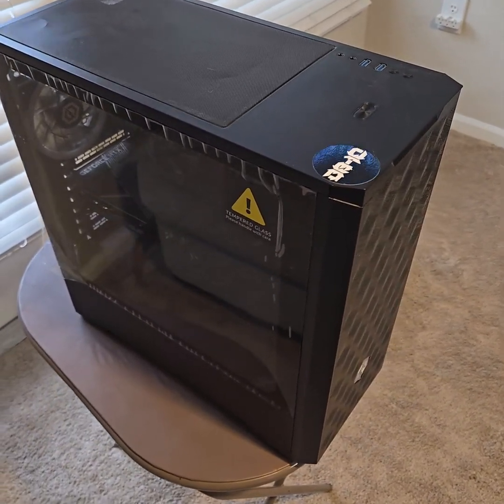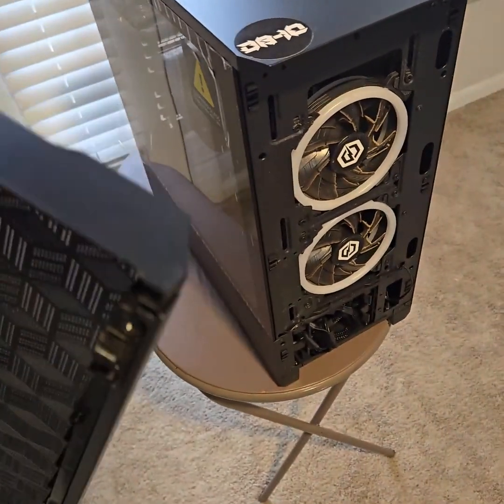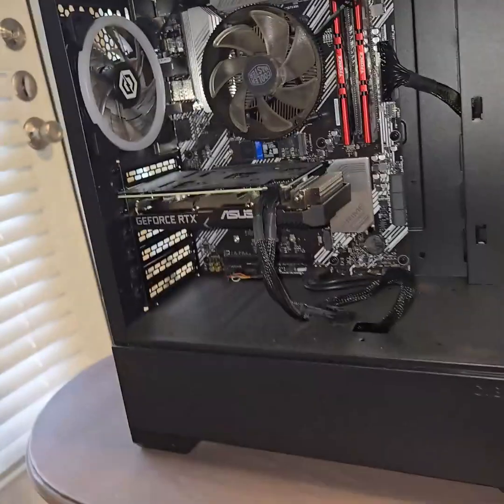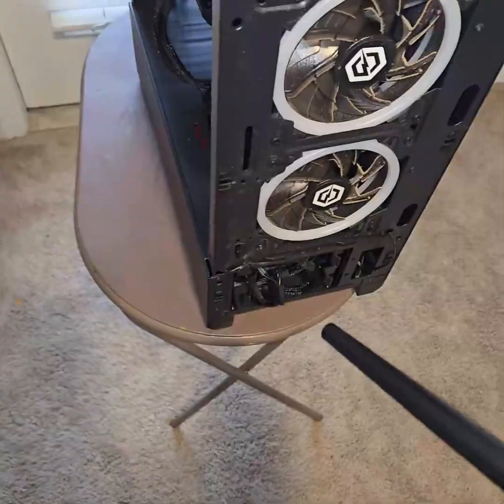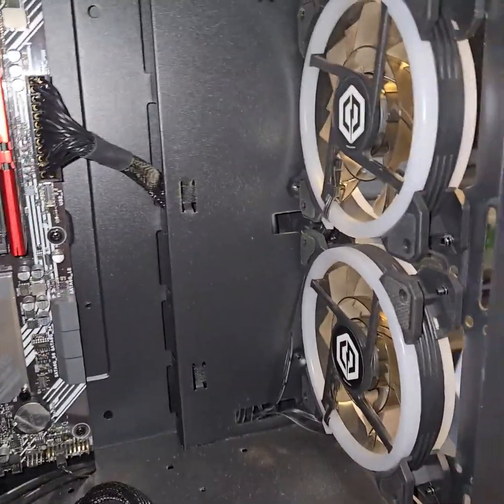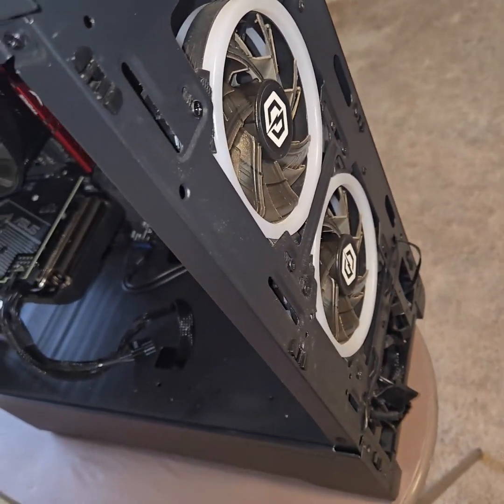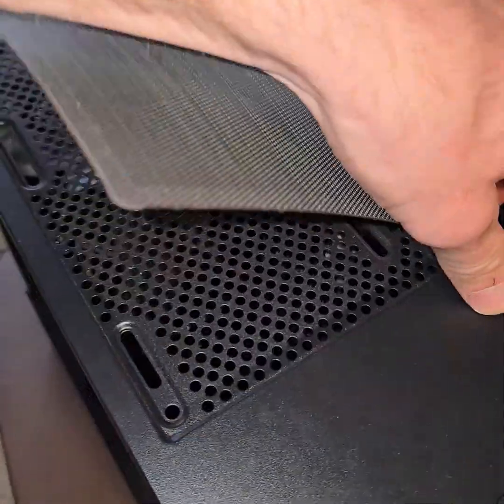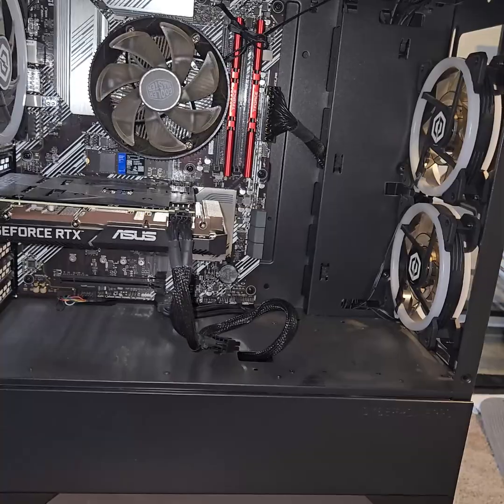Clean your PC Hardware Tutorial (Part 1)